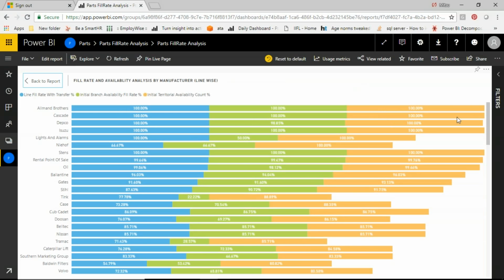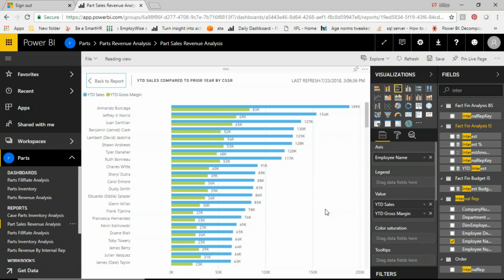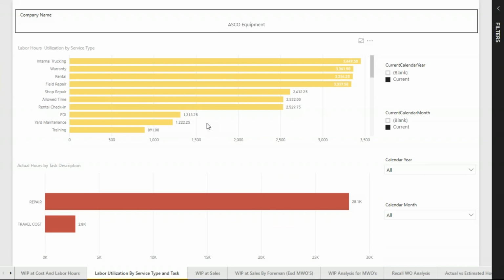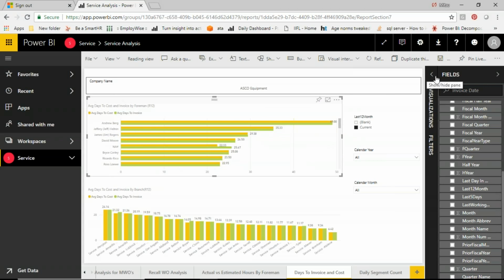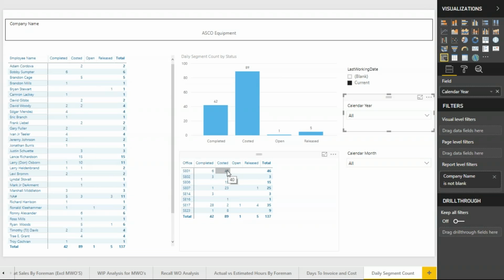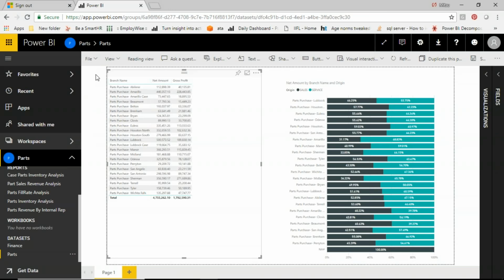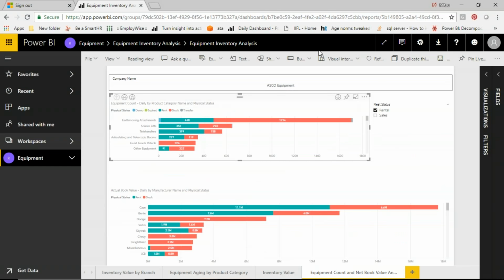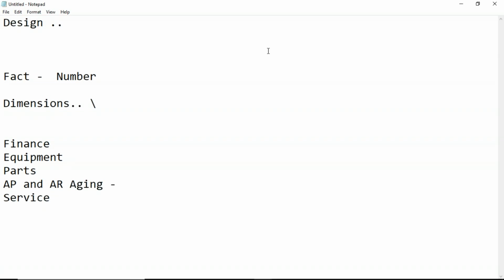BI Training 2